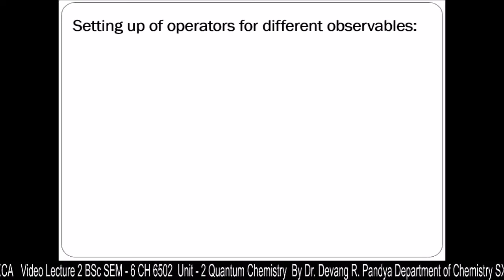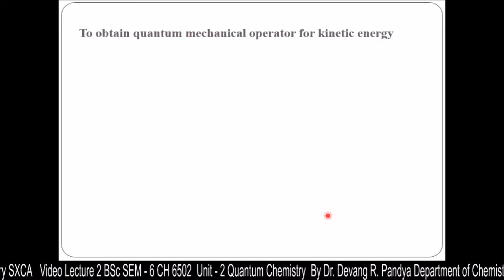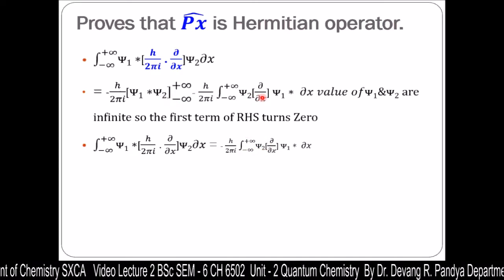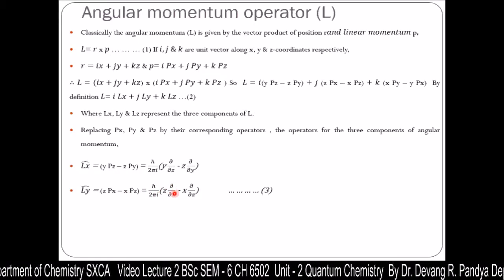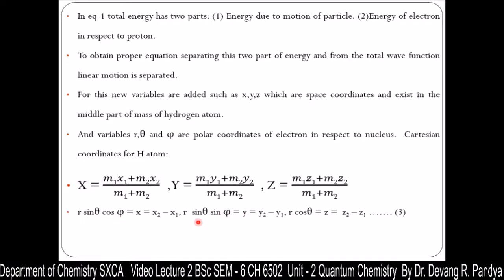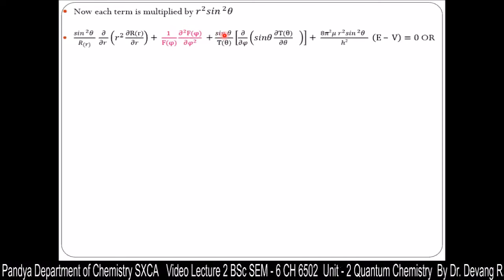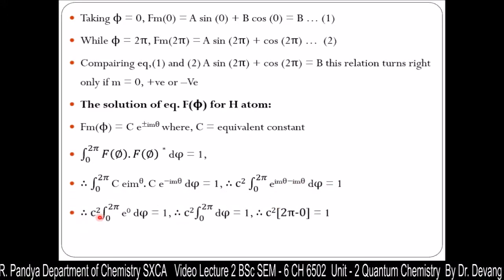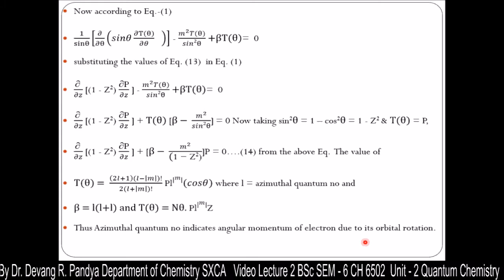Video Lecture 2 CH 6502 Unit 2 Quantum Chemistry